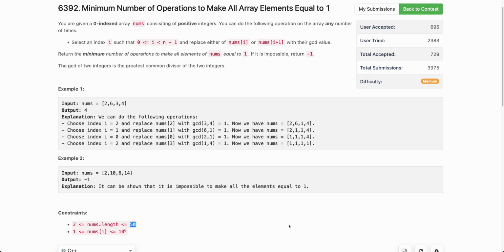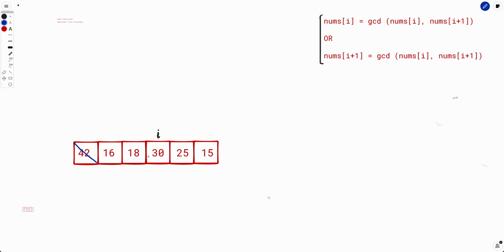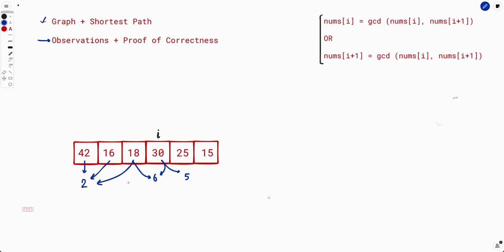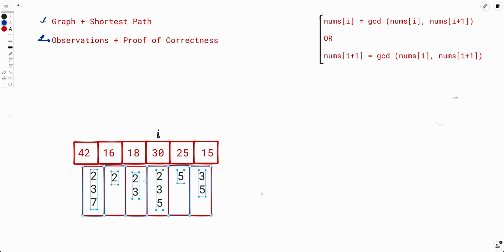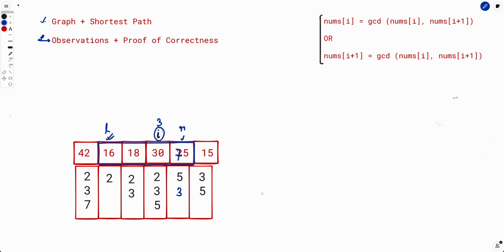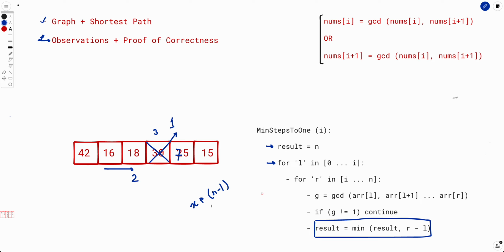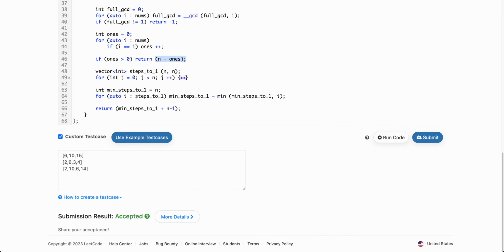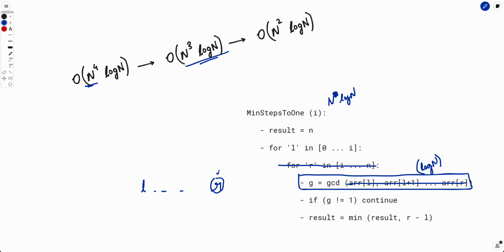Minimum Number of Operations to Make All Array Elements Equal to 1 | Harder Follow-ups | Weekly 342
Timestamps

00:00 - Agenda
00:31 - Problem Description
03:29 - Brute force solution
05:30 - Time Complexity of Brute Force Solution
06:38 - Ways to optimize the solution
07:25 - Why we can't model this problem as Graph?
09:34 - Operations required when there is at-least one 1
12:12 - When there is no "1" in the array?
13:03 - Minimum operations required to convert an index to "1"
17:56 - Pseudo code - "Min operations to convert an index to 1"
19:10 - Final solution
20:50 - Why every other element will not be "1"?
24:20 - Recap of the complete solution
24:52 - Time Complexity
25:45 - Code Walkthrough
27:15 - Follow ups :)

28:58 - Segment Trees
30:33 - Binary Search